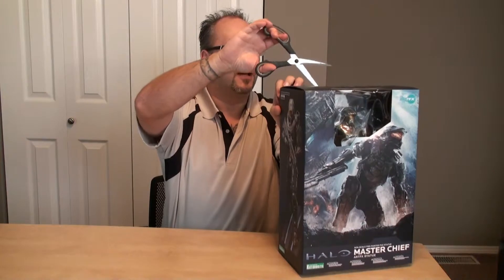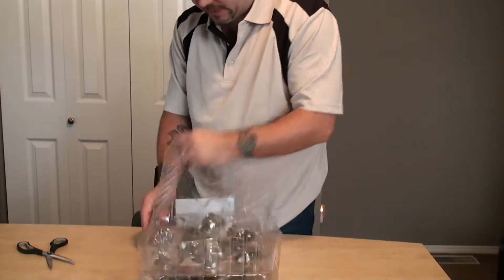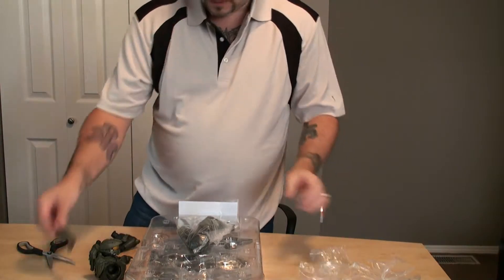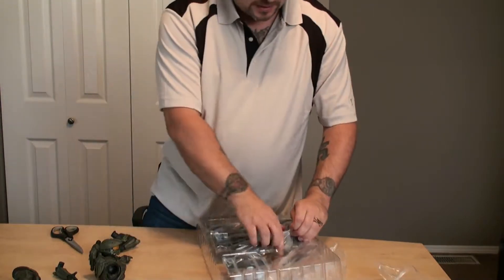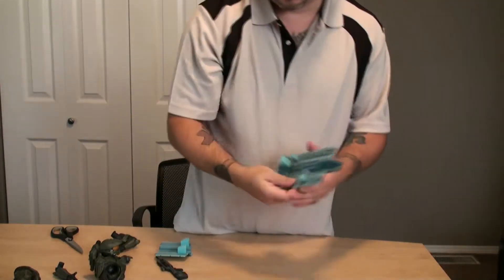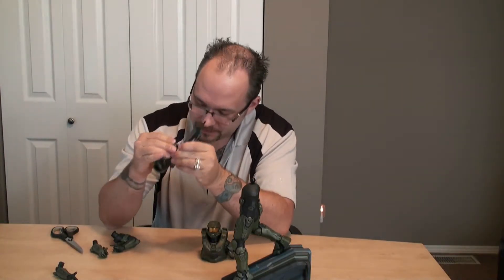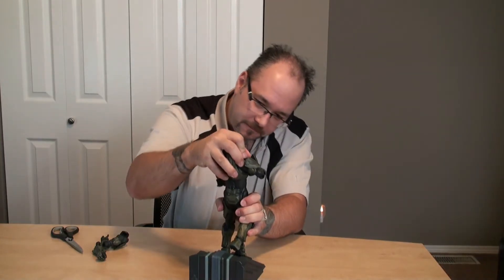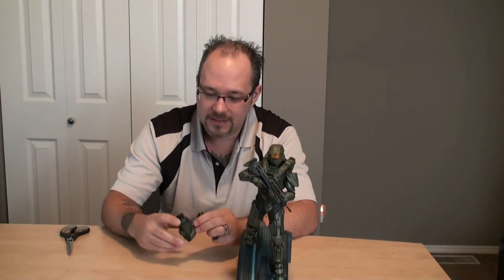Kotobukiya Artfx Master Chief Unboxing - CCG Episode 9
This is the last of our 5 days of Christmas unboxing videos.

Coming up next will be the follow up to the needler unboxing.